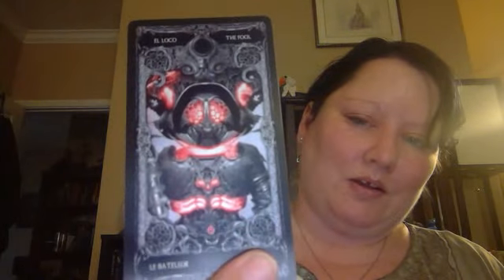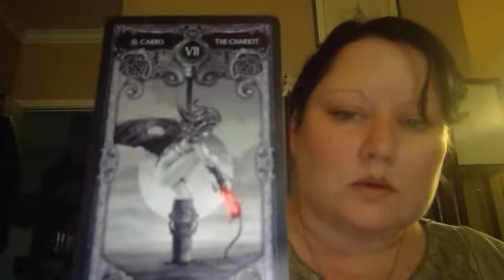78 Images - Deck Overview - XIII Tarot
Unboxing and Overview of the XIII Tarot. And the Knave of Pentacles is missing! I've sent a message to Fournier to see what they can do.